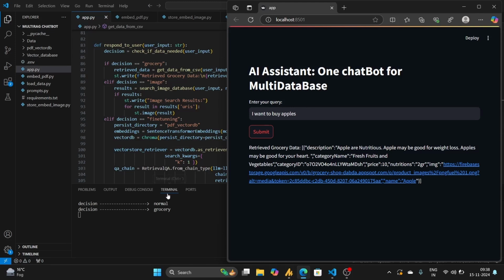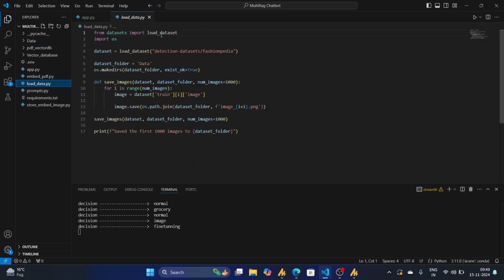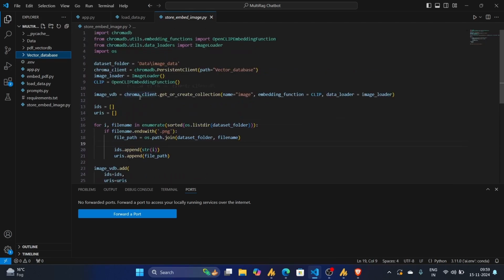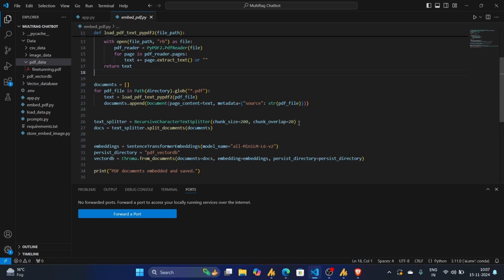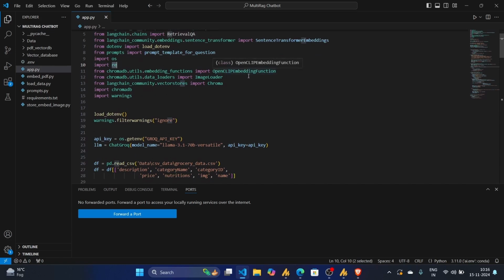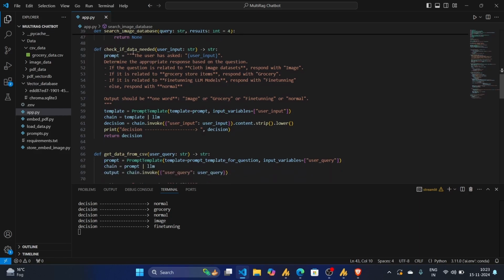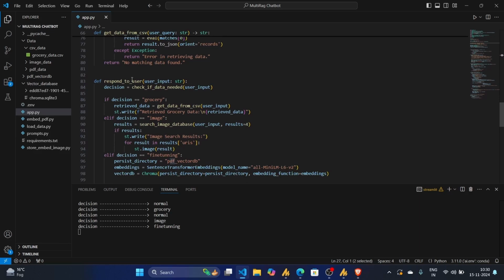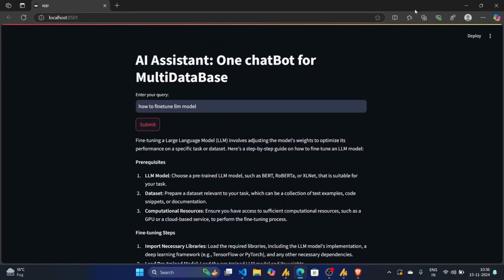Build One ChatBot for MultiDatabase: CSV, PDFs and Images | Step-by-Step Tutorial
Discover how to build a versatile chatbot that interacts with multiple databases from scratch! 🚀
In this tutorial, you'll learn:

How to classify user queries with LLMs to determine if they require database interaction.
Integrating CSV files, PDFs in VectorDB, and images in VectorDB into your chatbot.
Automating script execution for the relevant database.
Whether it's a simple question or a database lookup, this chatbot dynamically handles it all!
🔗 Key Topics Covered:
✅ LLM-driven query classification
✅ Setting up and using VectorDB for PDFs and images
✅ Step-by-step guide to combining databases in one chatbot

🎯 Perfect for developers looking to enhance chatbot capabilities with AI and database integration.

📖 Chapters:
00:00 Introduction
00:21 Project Demo
03:05 Code Explanation
05:32 Image DataSet Integration
10:02 PDF Data Integration
14:08 Final App Integration